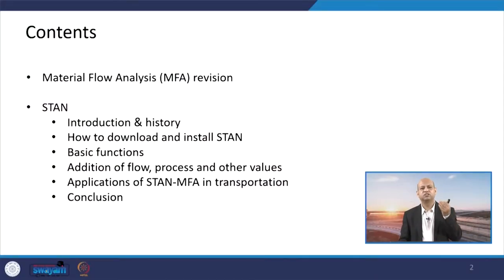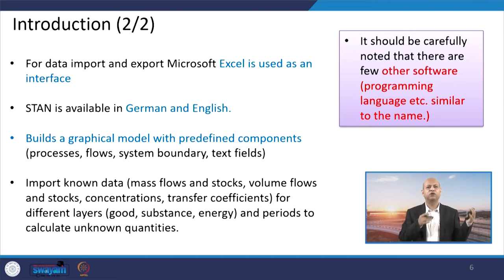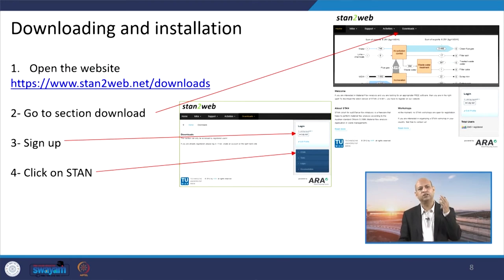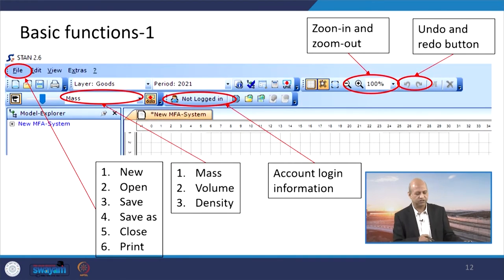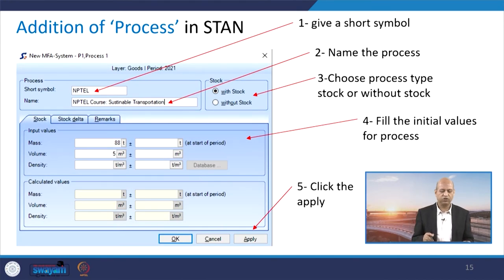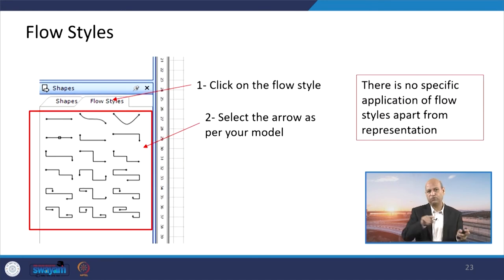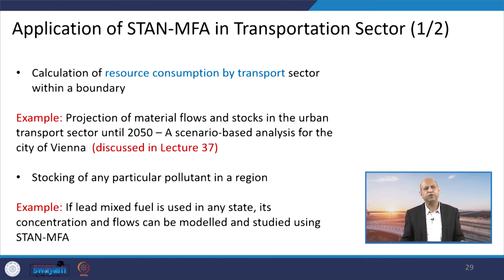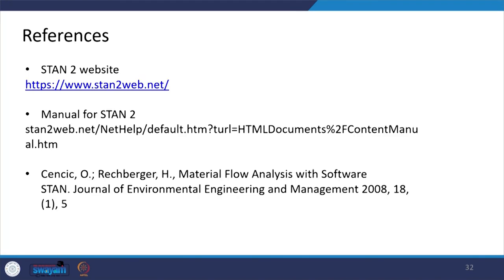Lec 57: Material Flow Analysis Tool - STAN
This lecture illustrates the STAN tool which is used for Material flow analysis and its application in transportation sector.